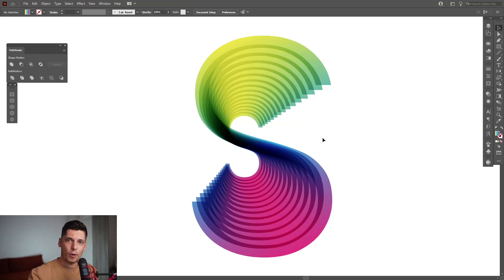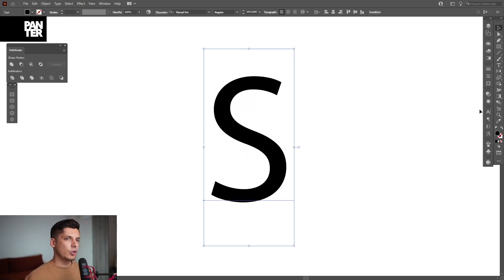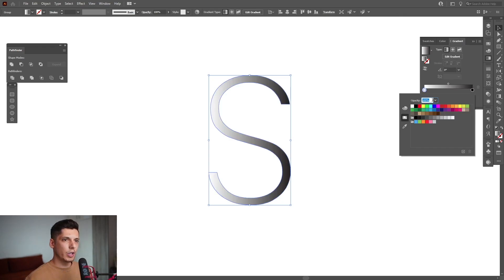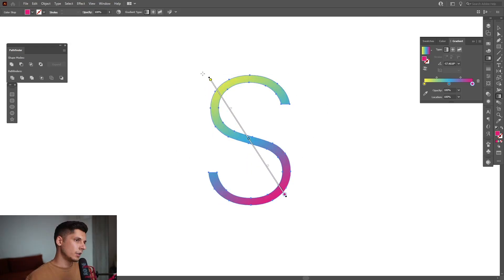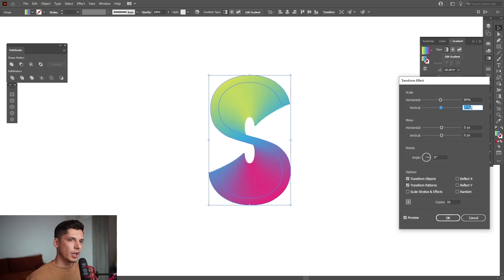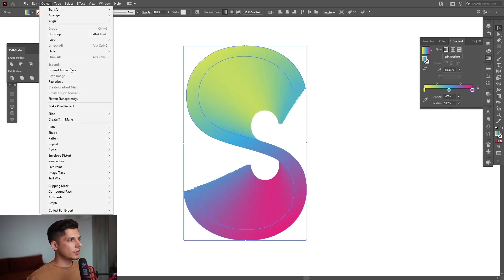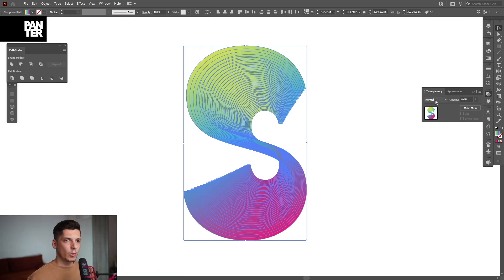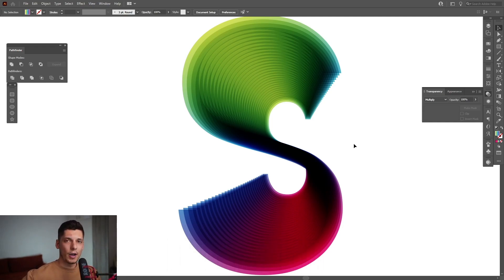How to Blend Text with Glass Effect in Illustrator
Today I'm sharing you another typo effect that is nothing to do with blending of course, this was achieved with Distort and Transform because the blend transitions are way smoother then Blend.